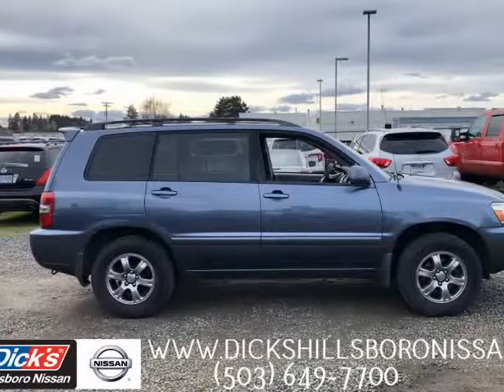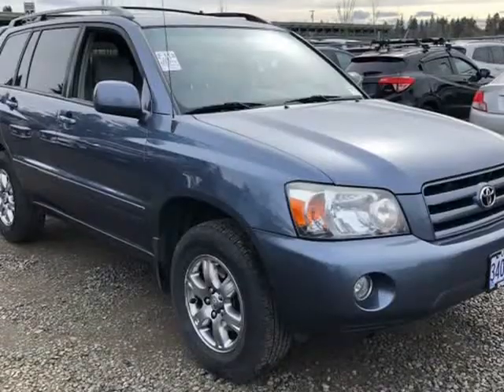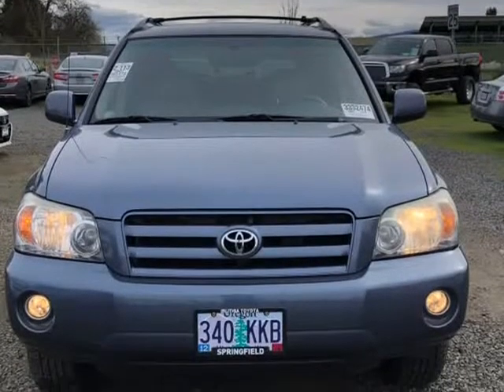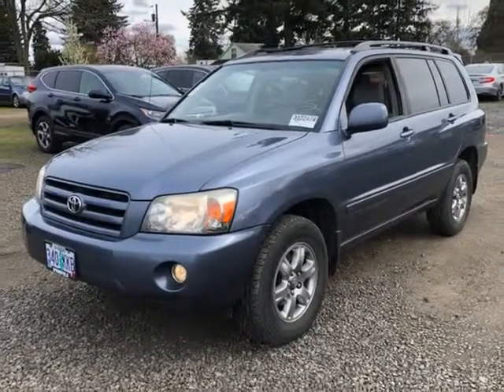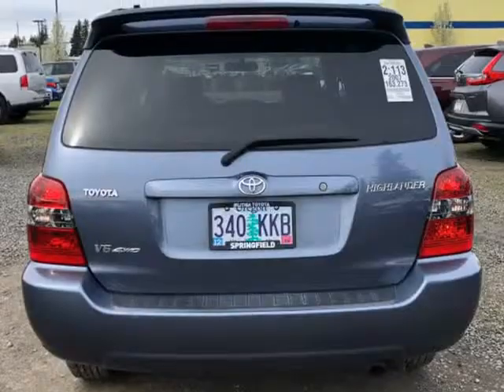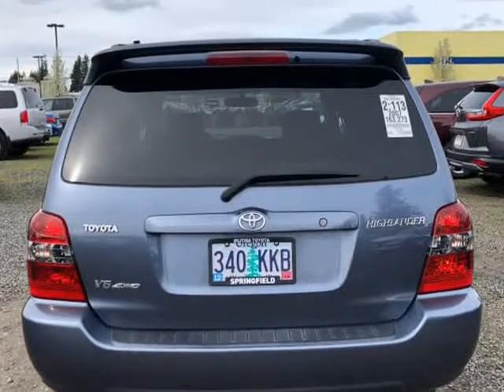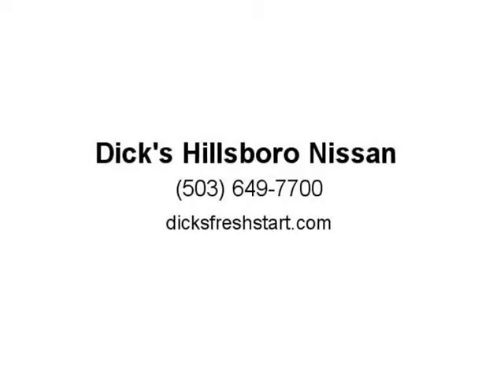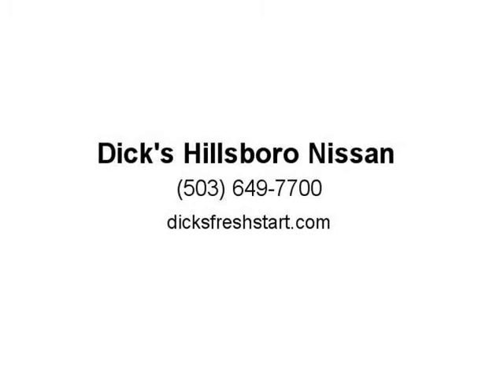2007 Toyota Highlander 4WD 4dr V6 w/3rd Row (Hillsboro, Oregon)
Dick's Hillsboro Nissan
750 Southwest Oak St
Hillsboro